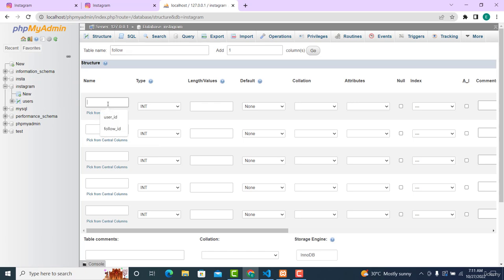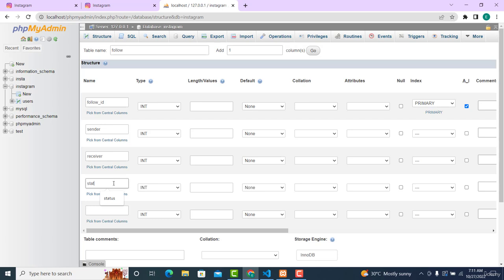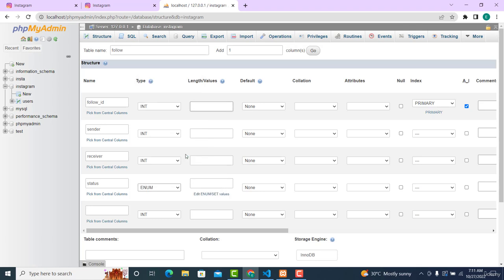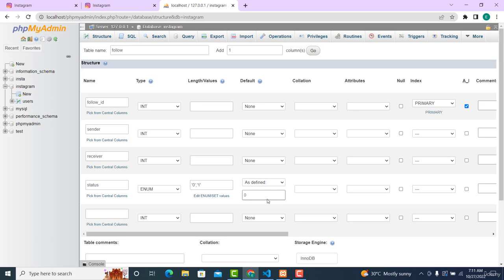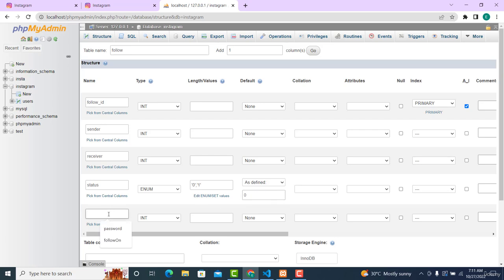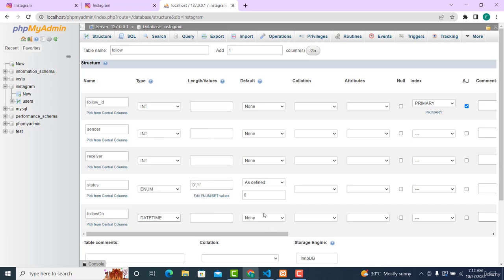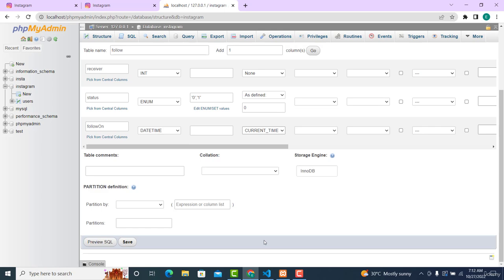[30] Build Instagram Clone with PHP,MYSQL + JS:Creating the follow table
Since the project is going to be quite long I decided to split it into smaller chunks, so expect shorter videos but more frequently. For today, I’ll start by creating the follow table.This and much more you’ll see following this project along, so make sure to subscribe not to miss a single episode and also to help this channel and myself to make more content like this one.